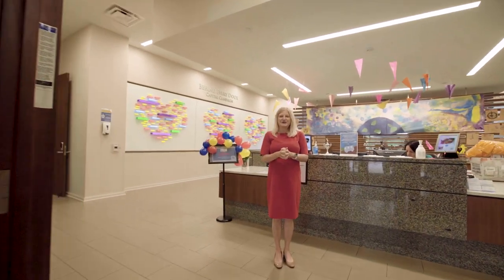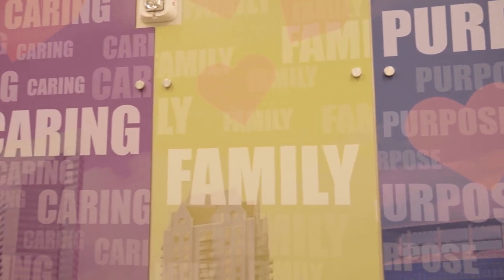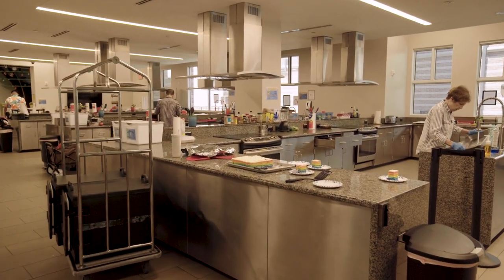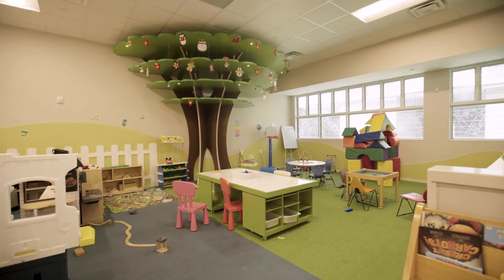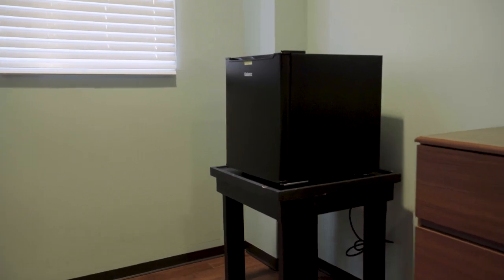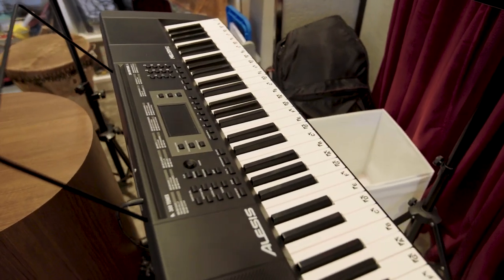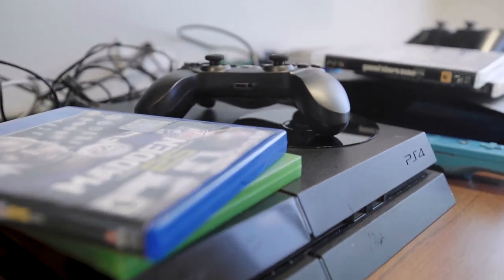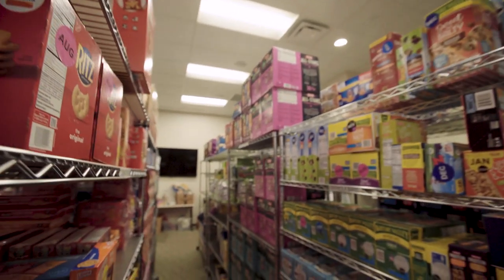Ronald McDonald House Houston - Holcombe House Tour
CEO Cristina Vetrano welcomes you to tour Holcombe House!